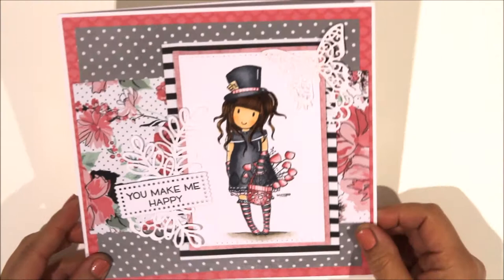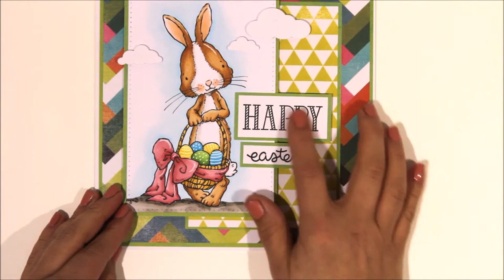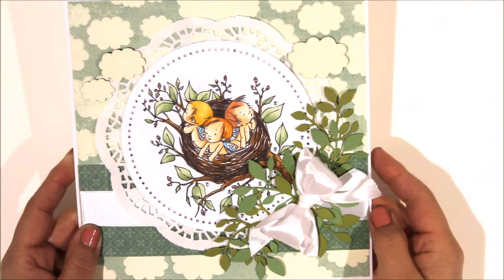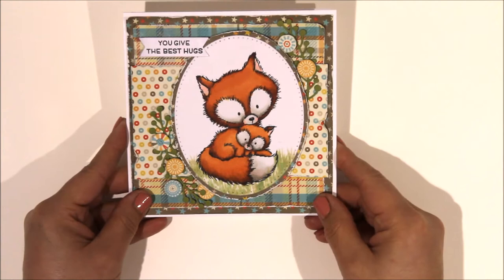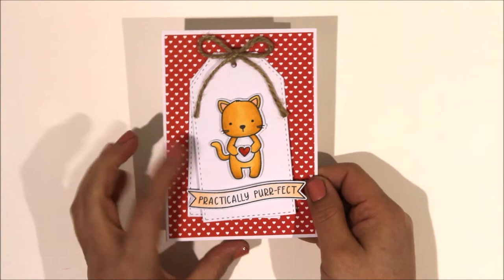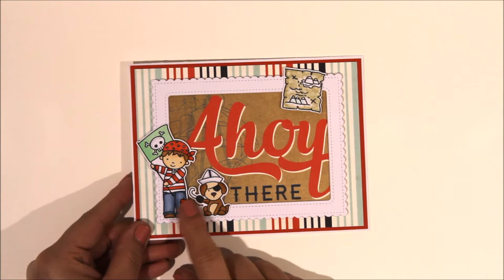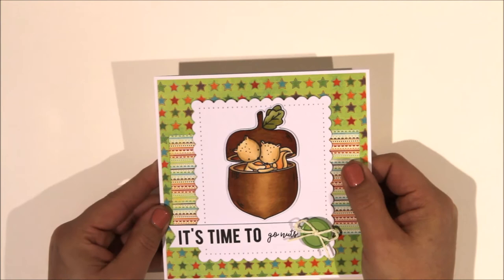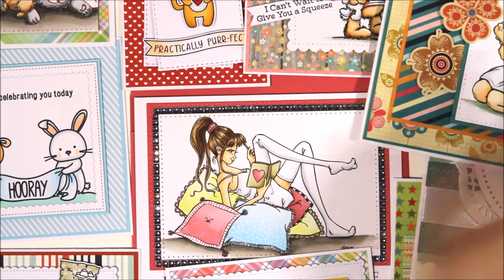30 Day Colouring Challenge Round Up / Card Share...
xxx